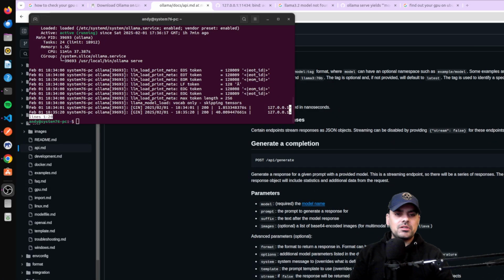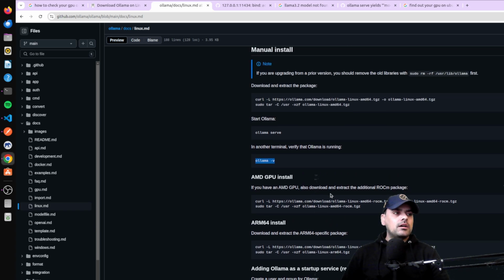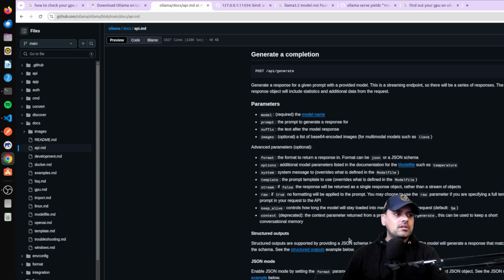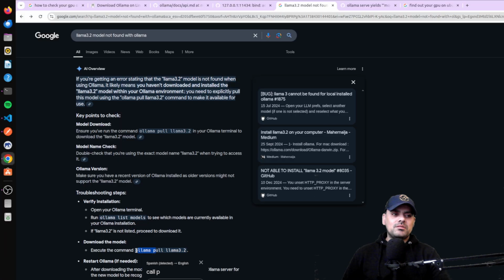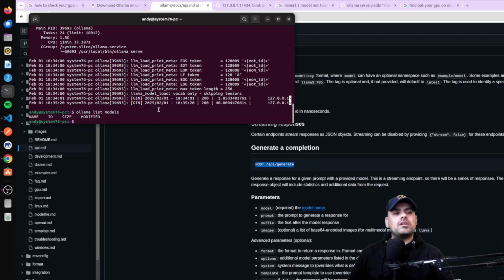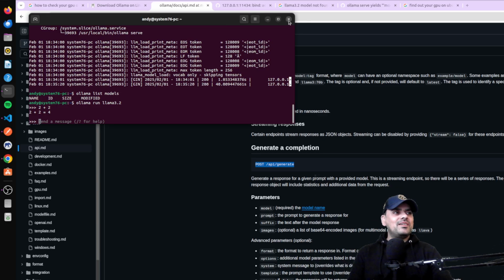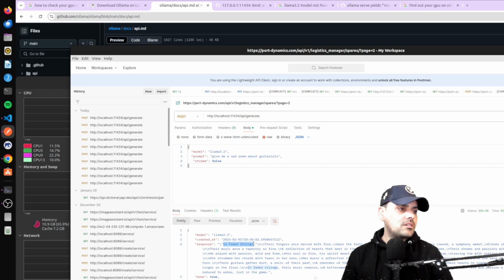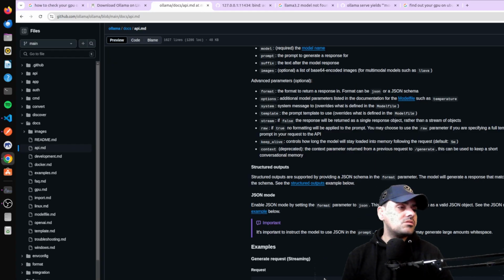Running Ollama locally. ( llama3.2 )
🚀 Running AI Locally Without an NVIDIA GPU? It’s Possible! 🤯

With all the hype around AI and LLMs, I wanted to see if I could run them without an NVIDIA GPU—and the answer is YES! (Though my laptop might not be happy about it. 😆)

In this video, I explore running local AI models using tools like Ollama that only used CPU power ( Intel Corporation Alder Lake-P Integrated Graphics Controller (rev 0c) .